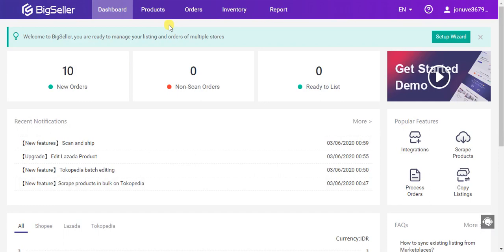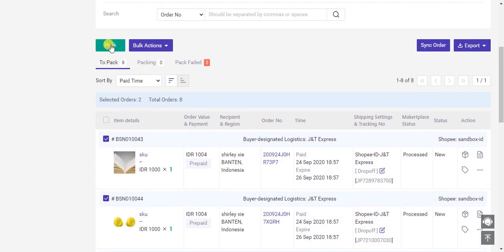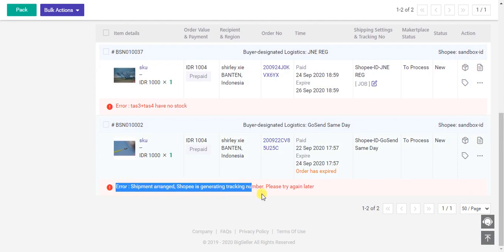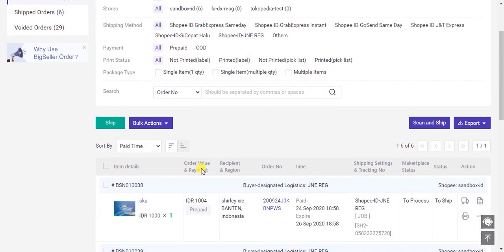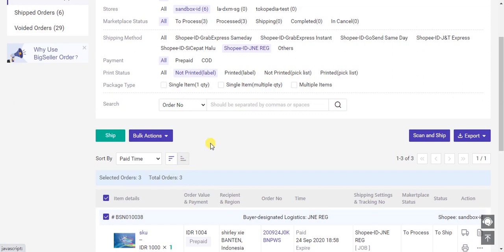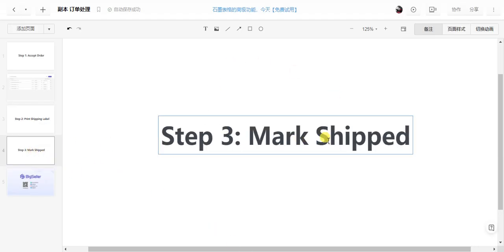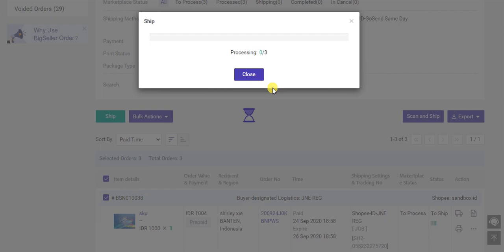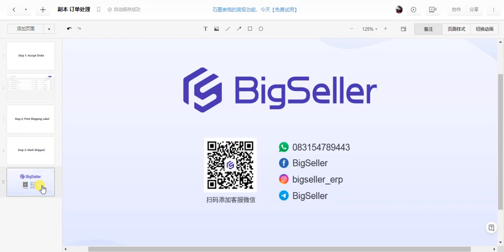How to process order on BigSeller? Without the hassle of logging in to each sales platform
What is BigSeller? How does BigSeller serve my online business?

BigSeller is a free multi-channel selling software aiming at helping sellers to streamline sales across multiple marketplaces.

In this video we will cover:
✅  How to pack orders
✅ How to print shipping lable
✅ How to mark order as shipped

BigSeller helps you sell more and increase sales and incomes, come and try now